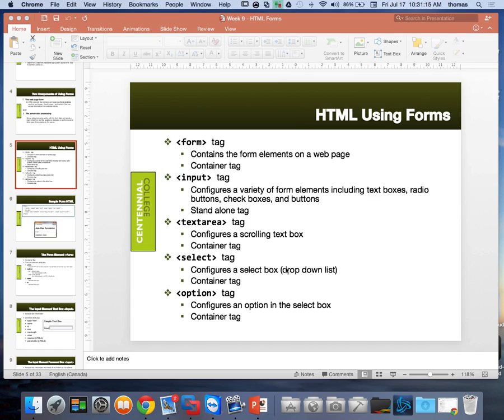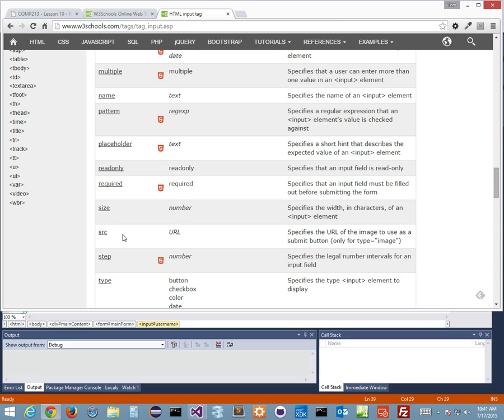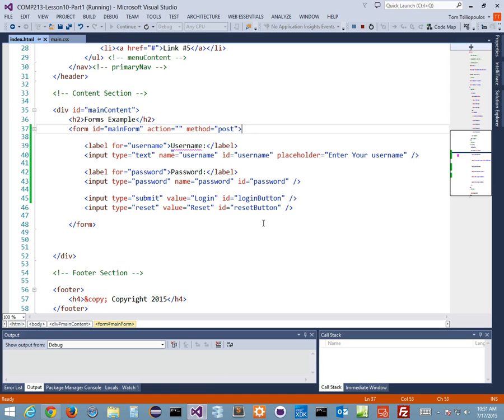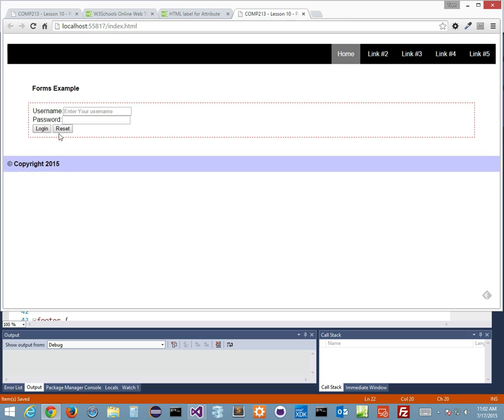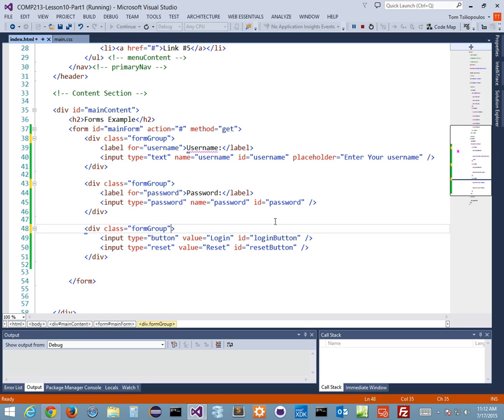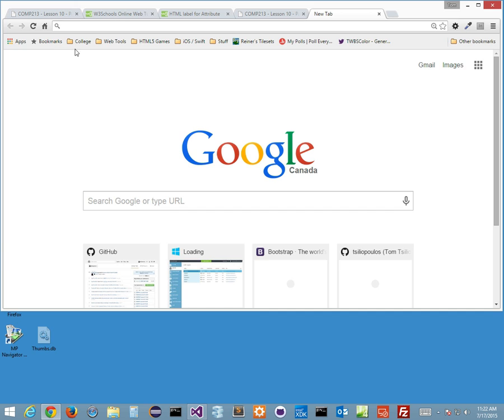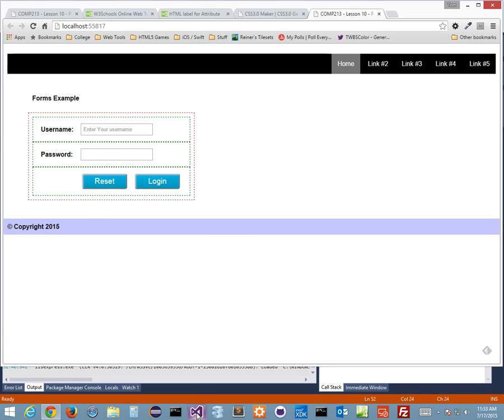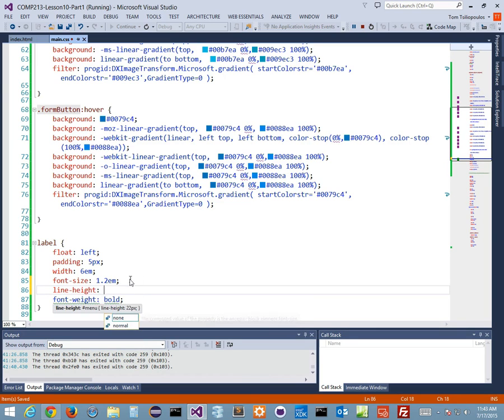COMP213 - Lesson 10 - Part 3